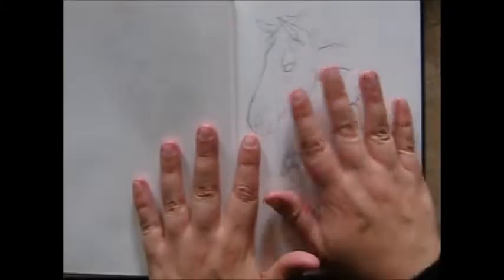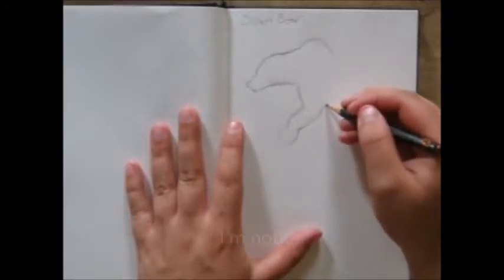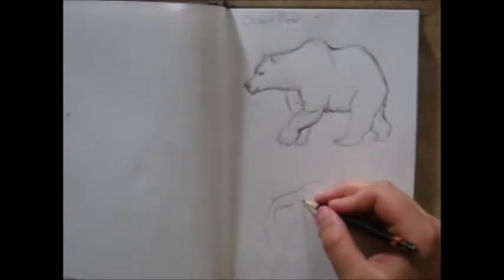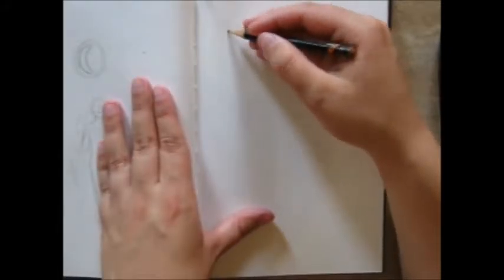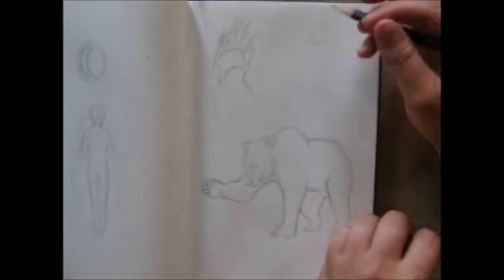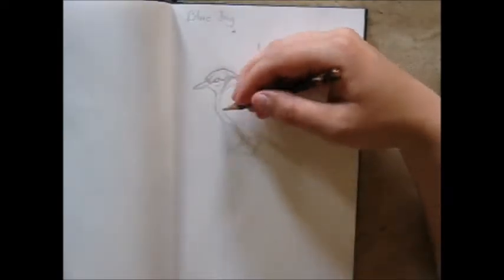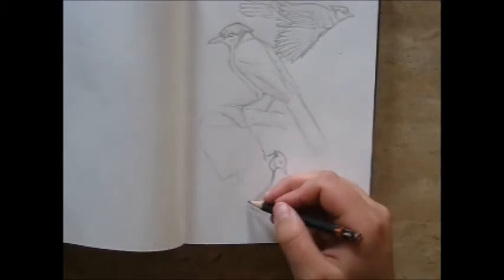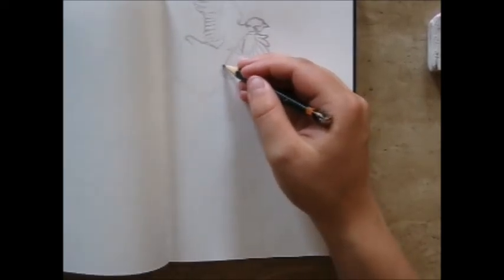How I draw animals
Melody used: In Albany New York

Theory of a deadman: Panic Room
pierce of veil: king for a day
And the third i think most of you know ;)